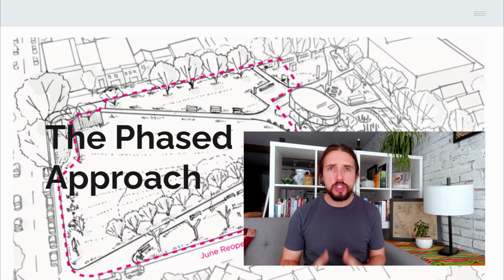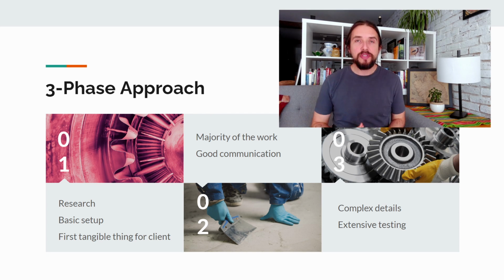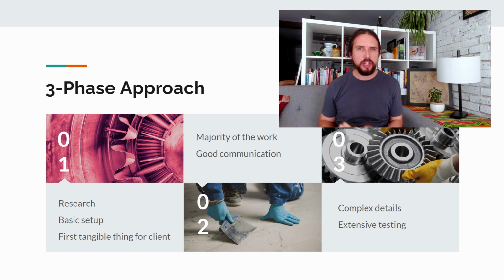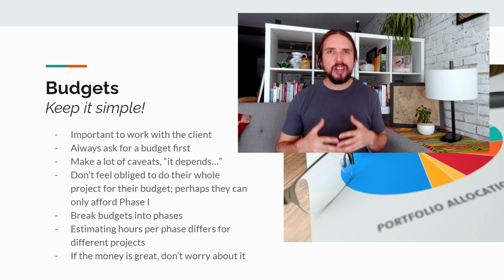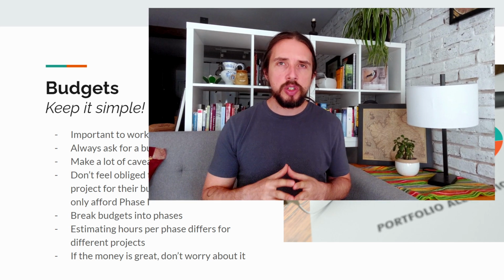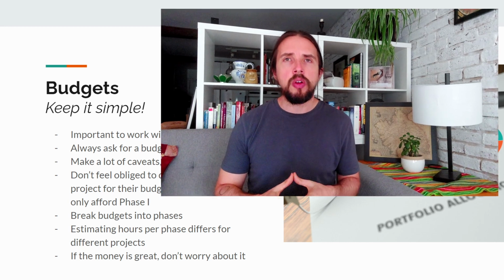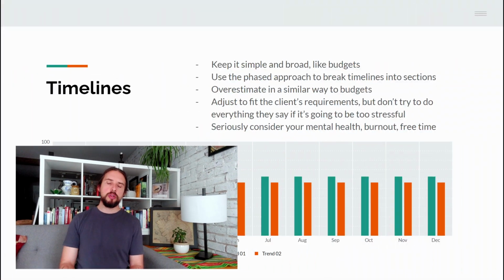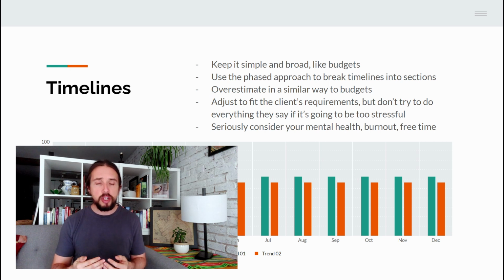2. Phases, Budgets & Timelines: How to Freelance | Project Management Tutorial For Beginners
Part two in my series about scoping as a freelancer. Here, I introduce what I call "the phased approach", that is, breaking projects up into an exploratory phase, a work phase, and a polishing phase. This is useful when first talking to clients and also very useful when getting ahold of the work yourself. Finally, phasing helps a lot when it comes to figuring out budgets and timelines quickly for a client.

00:00 Intro to Phased Approach
00:35 The Three Phases
02:30 Budgets
05:15 Timelines